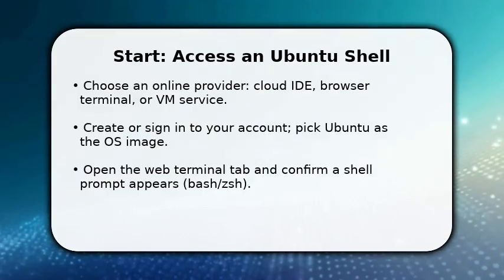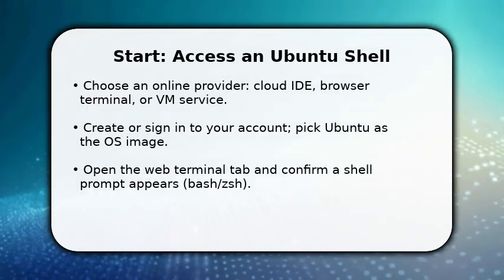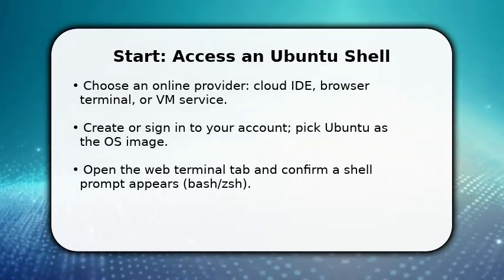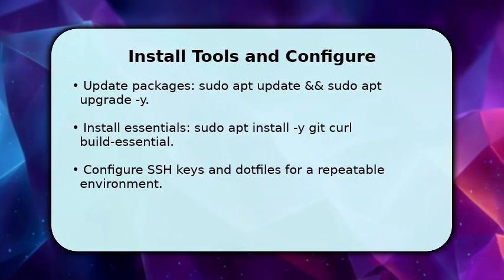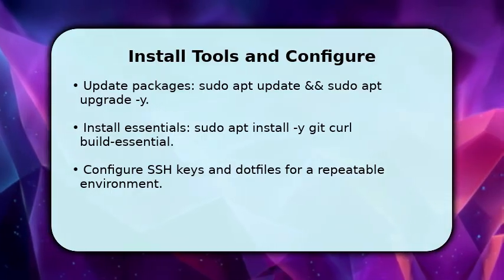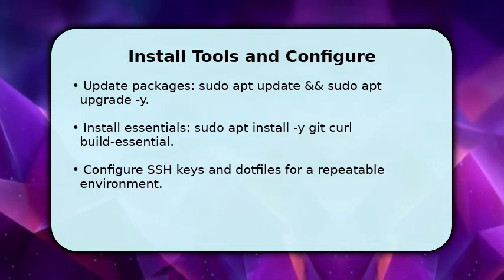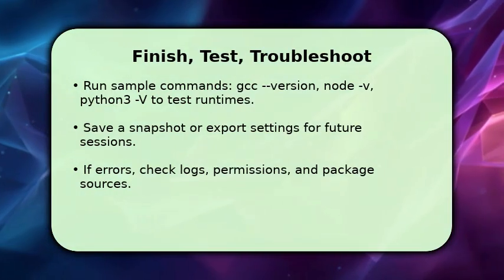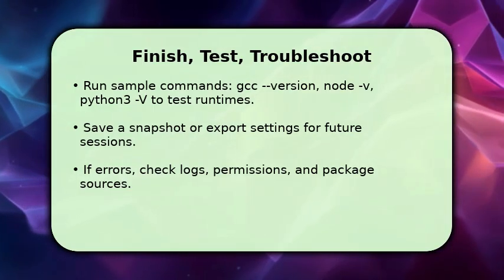How to Use Ubuntu Terminal Online - Step by Step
Dive into the world of Ubuntu terminal commands right from your browser. This step-by-step guide will walk you through setting up an online environment, navigating to a virtual machine running Ubuntu, and executing basic tasks using the command line interface (CLI). Perfect for beginners or those looking to refresh their skills.